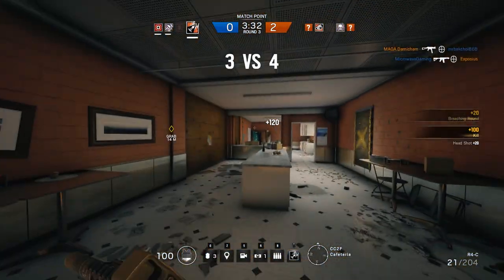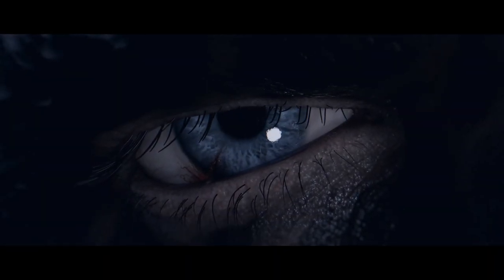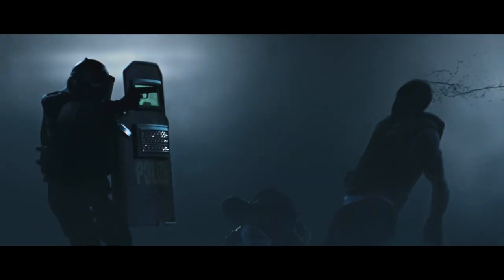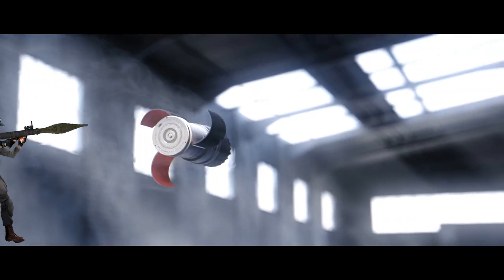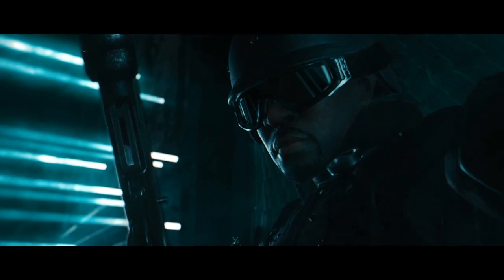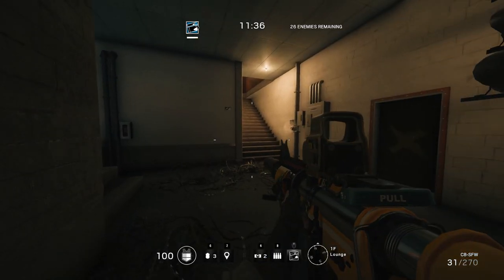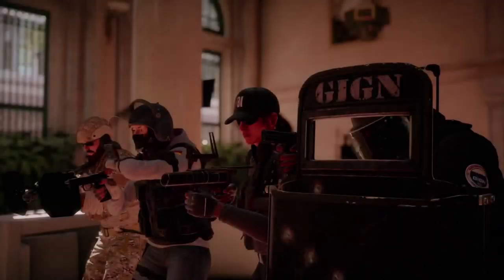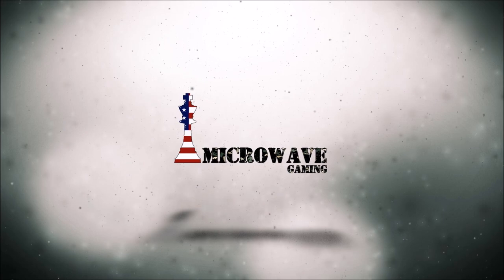How To Fix Every Operator - Rainbow Six Siege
This is how Ubisoft can fix every operator in Rainbow Six Siege.
There are a ton of Easter Eggs in this game, be sure to re watch it!
I want you guys to know this is all a joke so enjoy it!